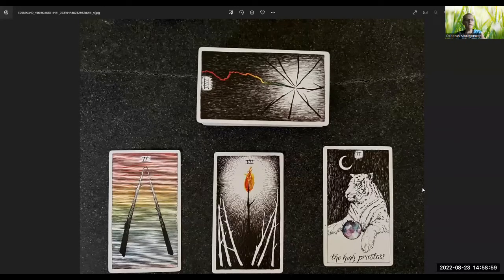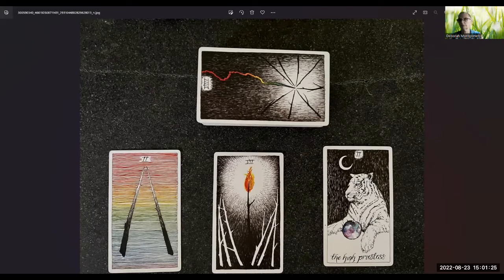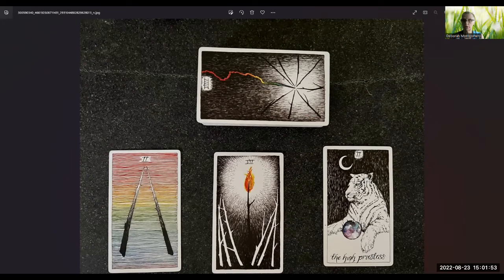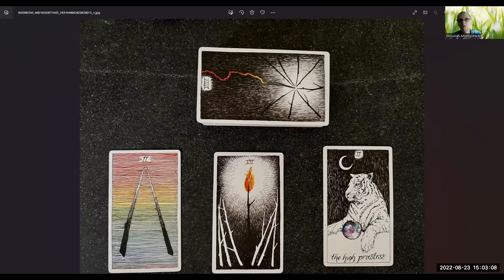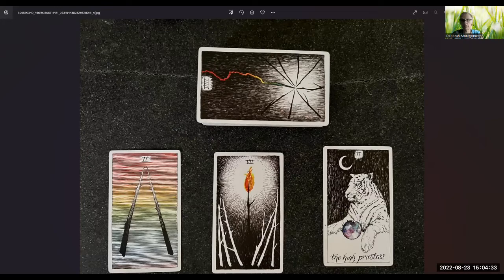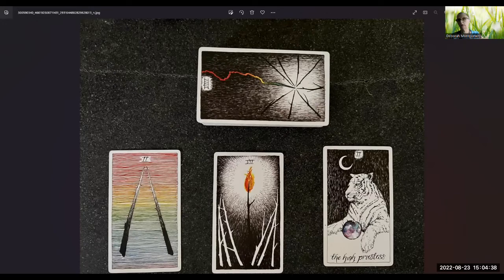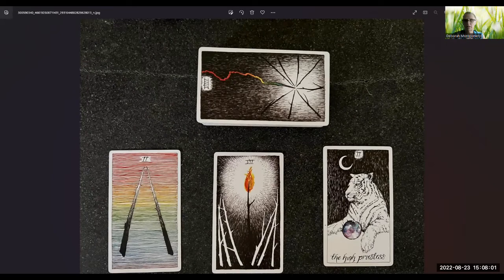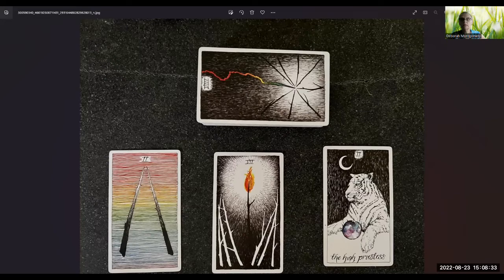Mars in Gemini 6th House Natal, Square Mars Transit in the 3rd, EXPLOSIVE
Mars in Gemini 6th House Natal, Square Mars Transit in the 3rd, EXPLOSIVE, Shadow Banned All Platforms, Medical Astrologer, Truth Seeker, Not in Fear, Cancer Stage 4, Relationships, Who Stays and Who Leaves, Cancer Thriver, I'm stage Stage 4, follicular variant of papillary thyroid cancer, rare, I had environmental exposure, age 14 to radiation through ingestion of oatmeal, a practice stopped in 1975, research, effects of radiation, vulnerable patients, I explain a personal heartfelt story of my daughter and I as I journey through this life, her complete rejection of me as the cancer developed into stage 4, and finally hospice, one month after being placed in hospice I was living in Hawaii, where I have become a cancer thriver, connecting the many dots, spiritual, mental, social, food, water, hope, earth, and a fabulous education in Astrology, saved me from myself, join me in becoming a cancer thriver, Like Share Subscribe